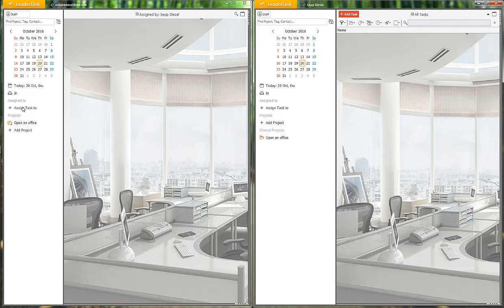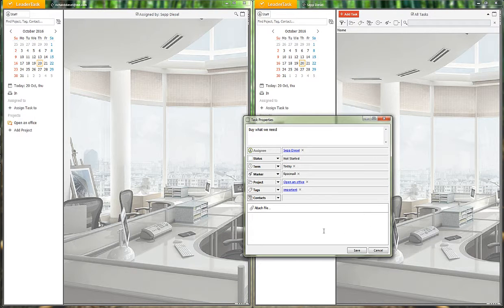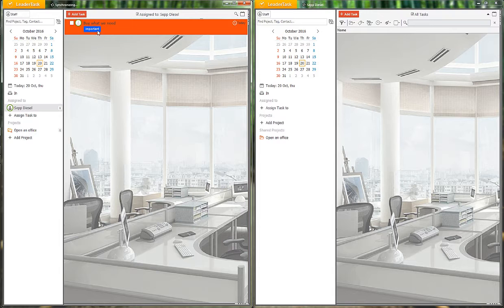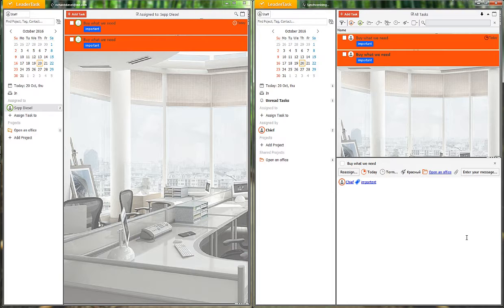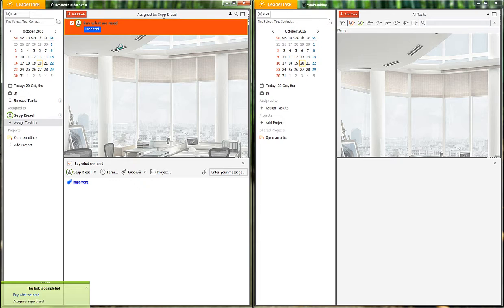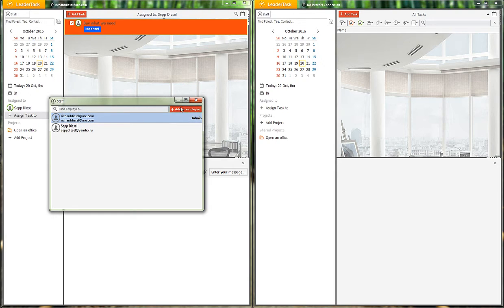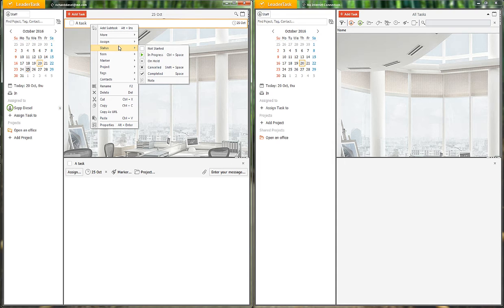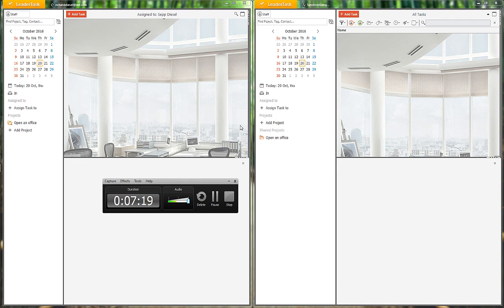LeaderTask Ultimate Guide Part 3